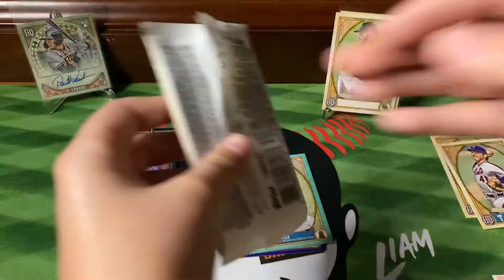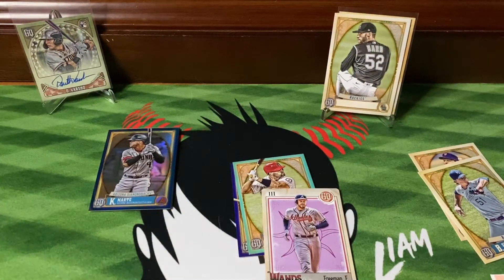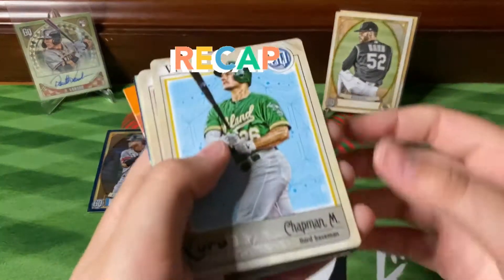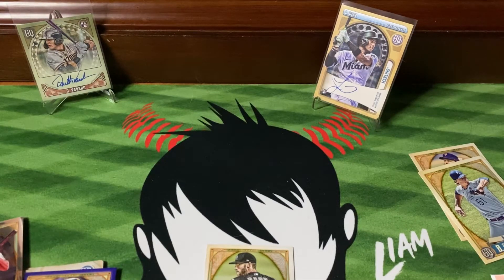2021 Gypsy Queen Hobby Rip Part 2. Some nice limited cards.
2021 Gypsy Queen Hobby Rip Part 2. Some nice limited cards.